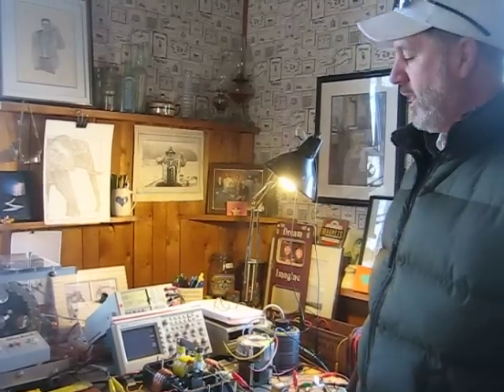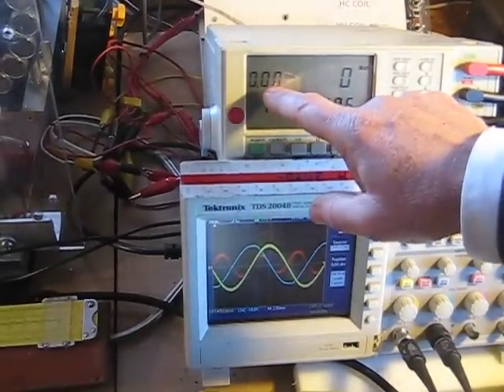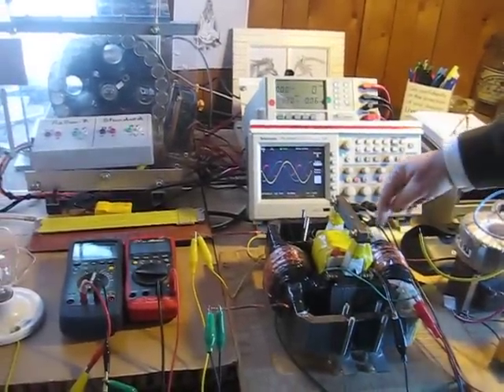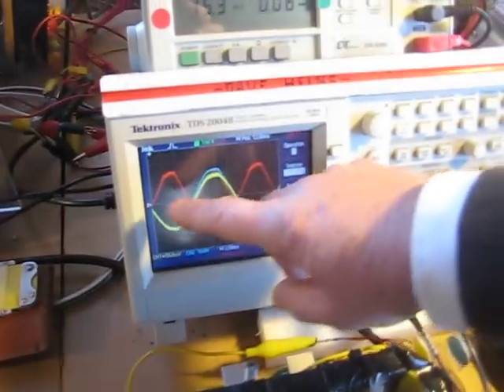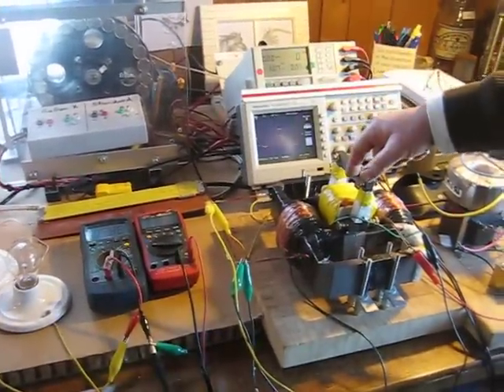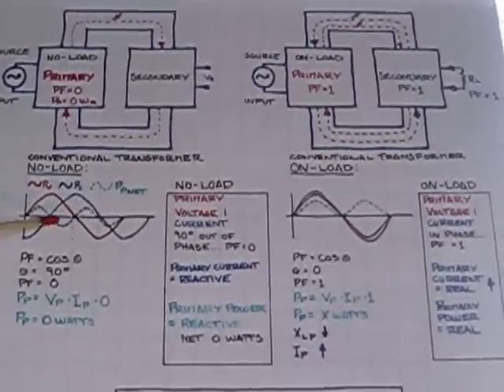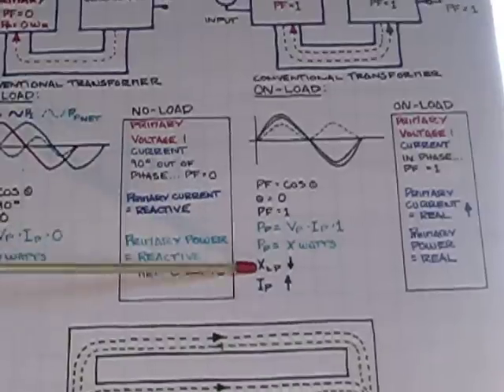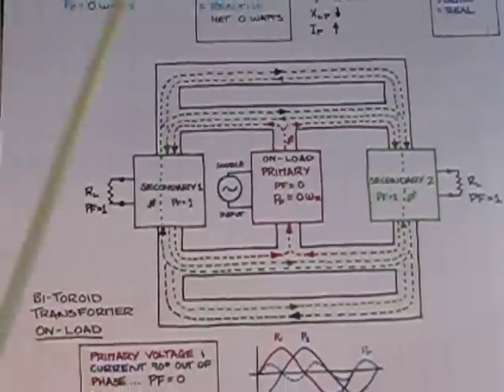INFINITE EFFICIENCY Bi-Toroid Transformer Operating with Zero PF Dec 7, 2014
BiTT JLN Labs_Report Independent Third Party Test FRANCE JLN Labs France BiTT Replication and Validation:

BiTT Test Dr. Fusina Defence Research and Development Canada Bi-Toroid Transformer Data 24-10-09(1)Dr. Fusina DRDC Independent BiTT Test Data:

Kurt's DC Powered BiTT Sowing Primary Current Drop on Load due to Secondary Coil ReGenX Load Current Delay Increasing Primary Impedance:
ist=PLkH1zLdXy1Sy3_St1tUwtY_6qiusDkyG9

Slideshare BiTT Test Data etc.

President & CEO
Potential +/- Difference Inc. R & D
"We generate solutions"

BE THE DISRUPTOR NOT THE DISRUPTED